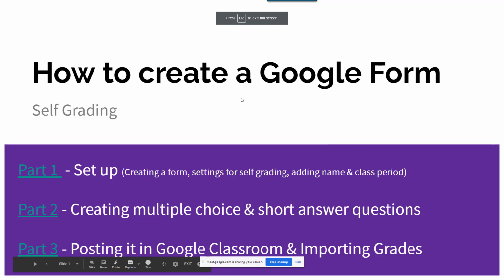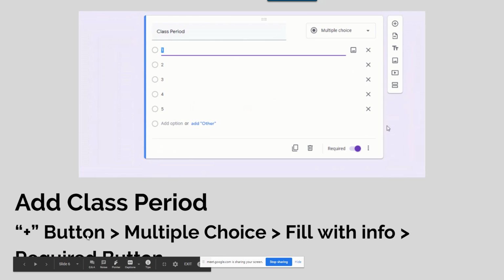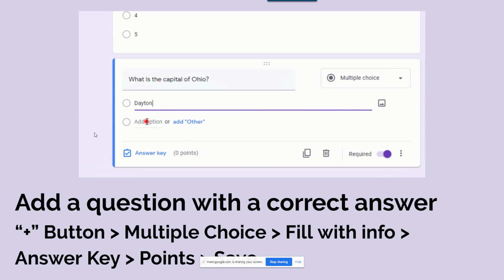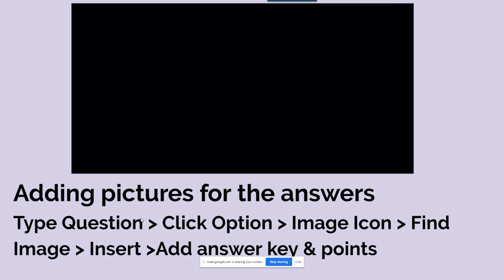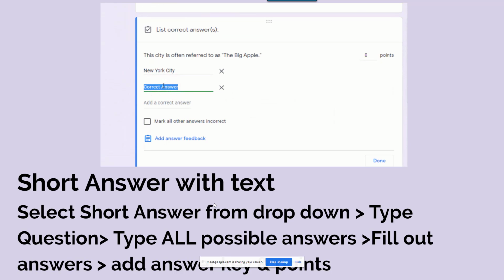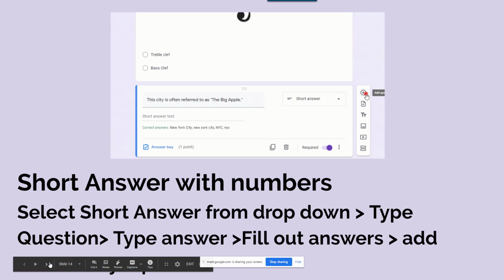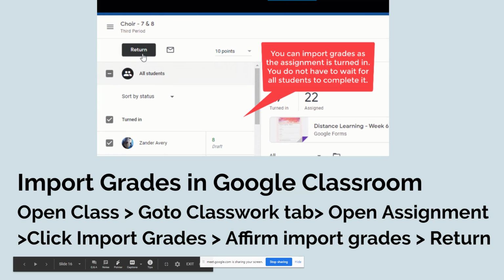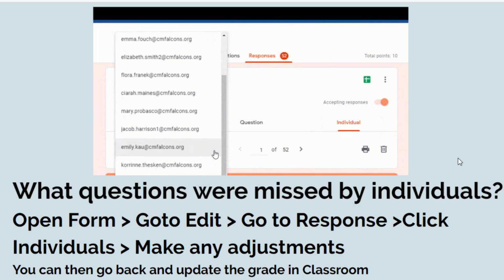How to for Google Forms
for teachers and staff